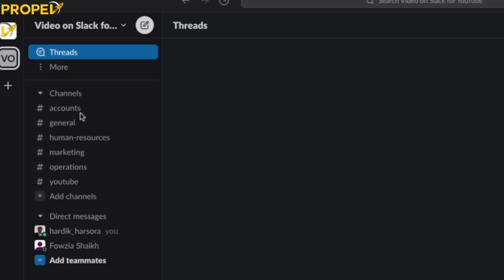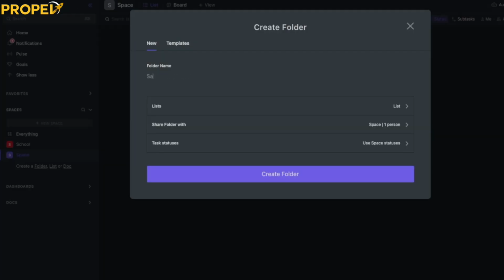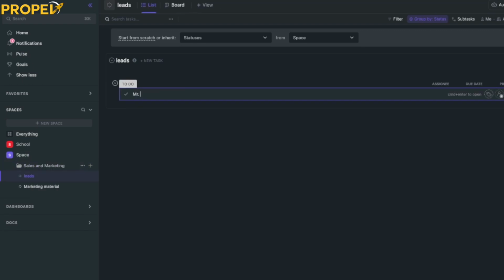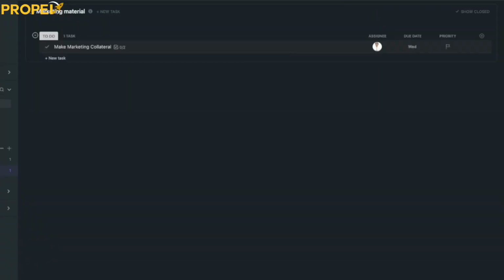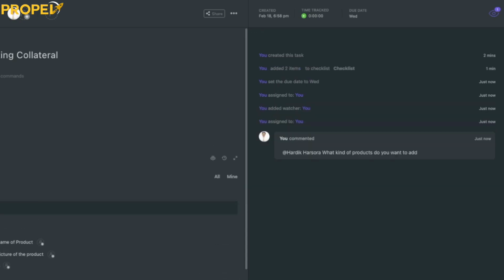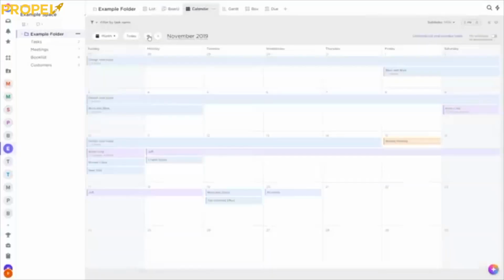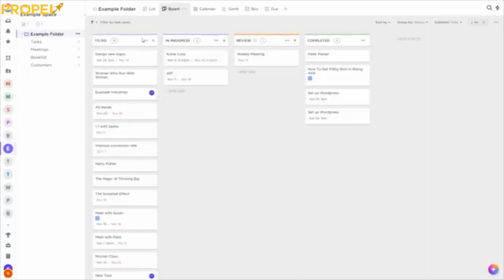Free Productivity Apps to Boost your Productivity I Slack | Click-up I Calendly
There are a number of learnings for our business Looking for smart solutions to increase your productivity and save time?

In this video we have discussed we have covered 3 smart apps that are absolutely FREE to help you become super fast and super smart at managing your and your team's work!

Whether you're an entrepreneur, a young professional or a senior leader this video is for you to see and share.

If you like reading, The Propel Way is a quick-read book on professional problem-solving. You can find both kindle and paper back version on Amazon (click on the link below)